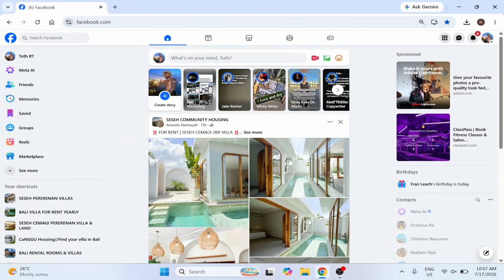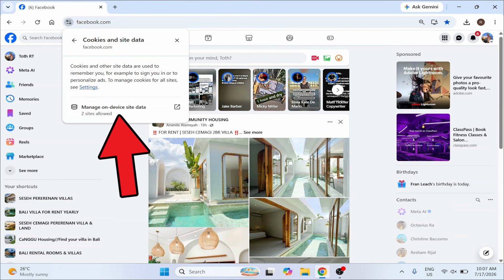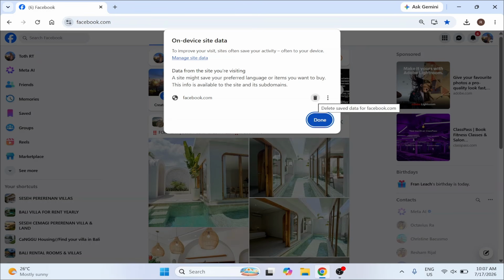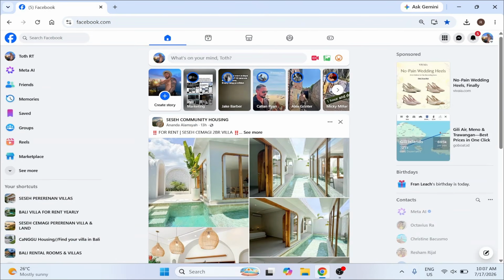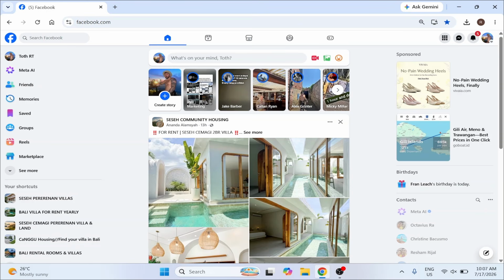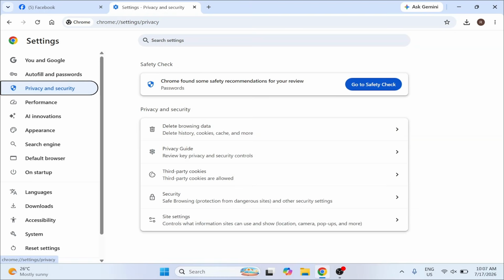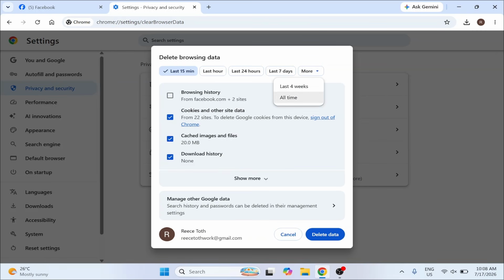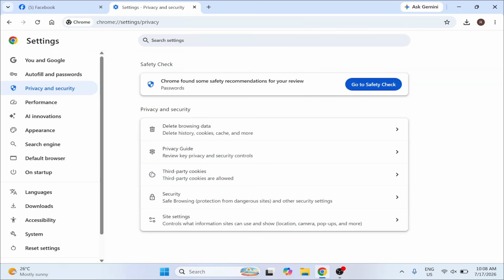How To Clear Cache In Chrome On Laptop & PC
Learn how to clear the cache in Google Chrome on a Windows laptop or Mac to improve browser performance and fix website loading issues. This step-by-step guide explains how to delete cached images and files, clear browsing data, choose a time range, and troubleshoot problems caused by outdated cache.